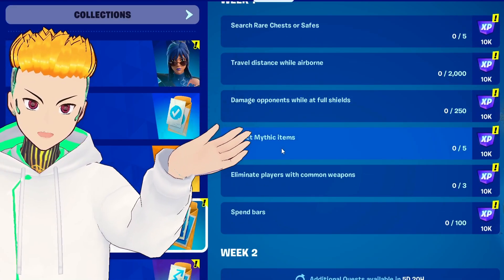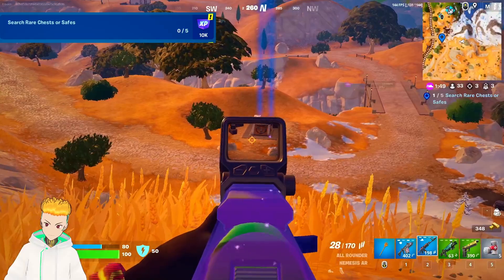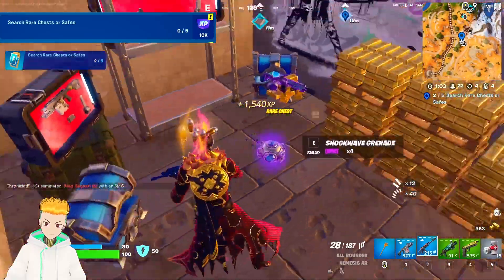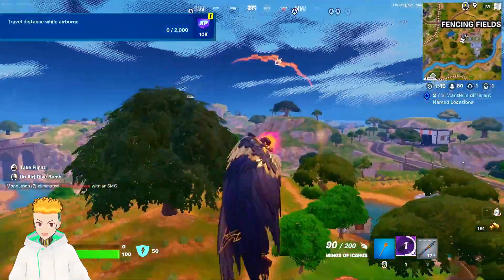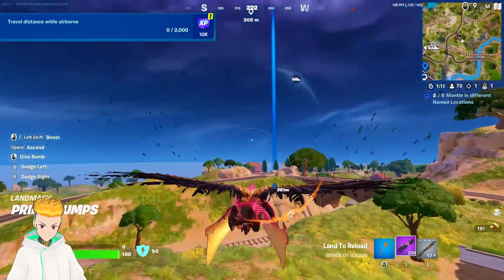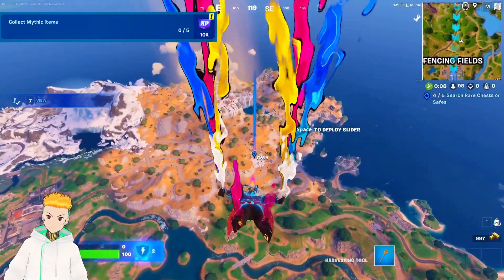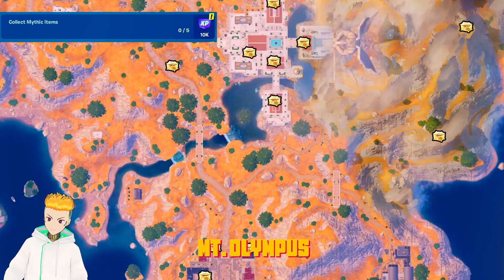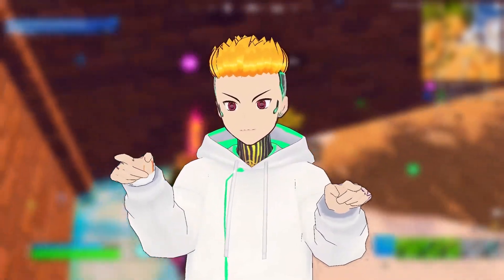Complete ALL WEEK 1 Quests in Fortnite Chapter 5 Season 2 - Easiest guide of your life!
COMPLETE ALL WEEK 1 Quests!

Correction: You don't die from falling even if you are high in the sky while using the Wings of Icarus!

Kickflip those loafers and enjoy the show!

fortnite Chapter 5 Season 2 - Myths and Mortals is out! Let's check the trailer and see what's new in this season.